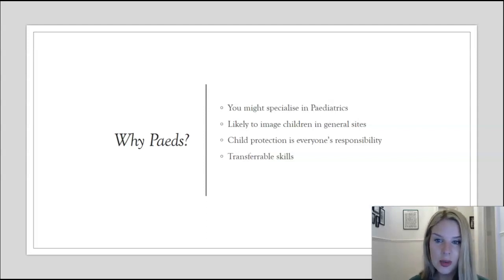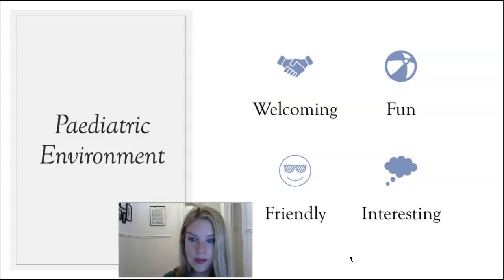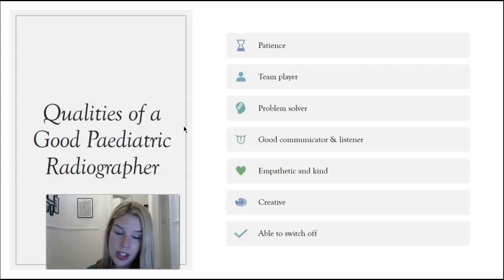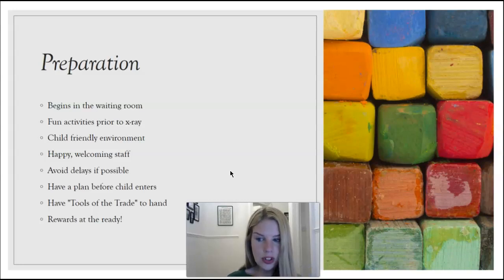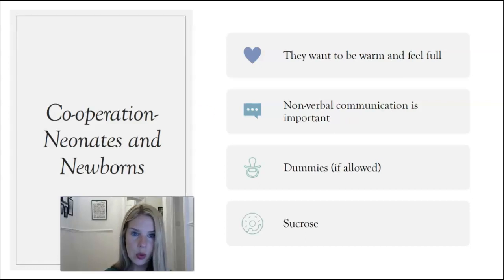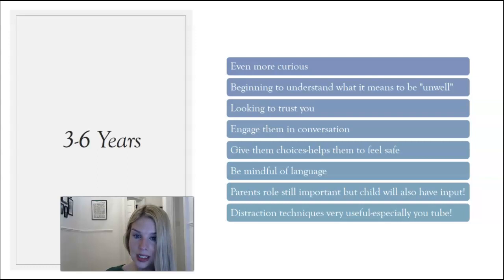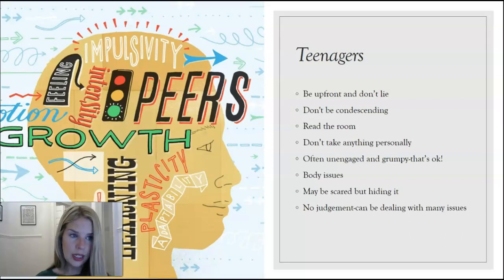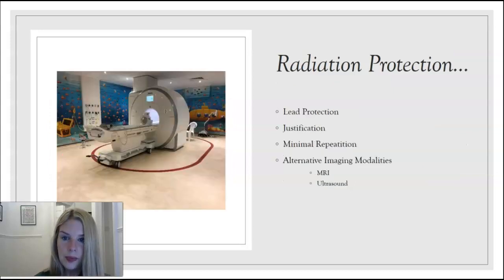Part 1-Intro to Paediatric Radiography